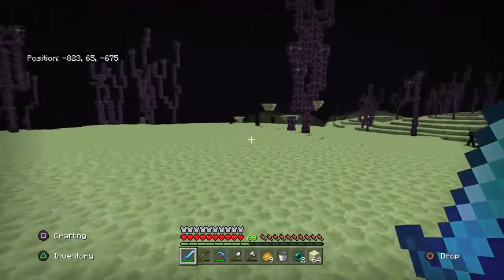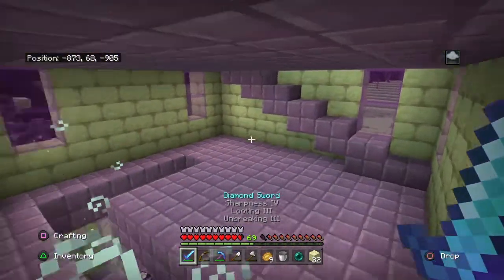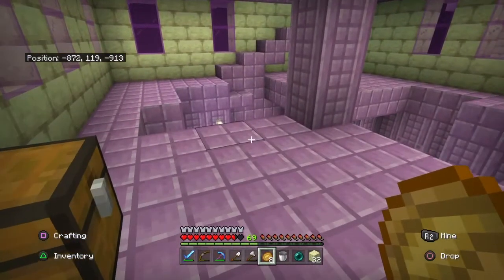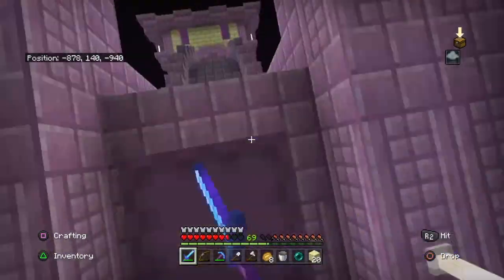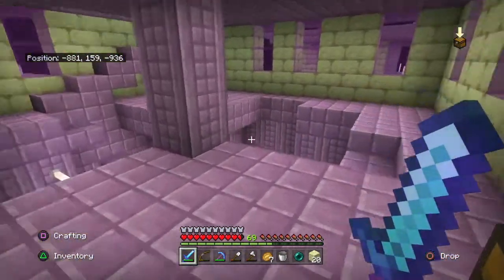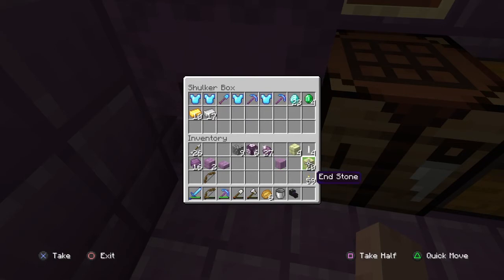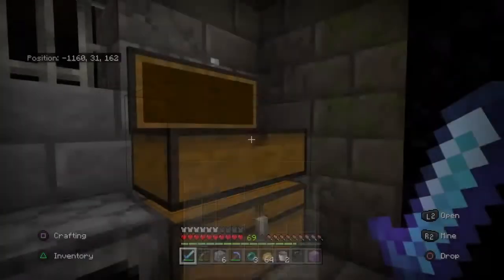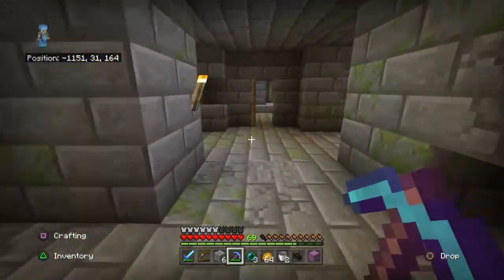So much loot! Minecraft Survival ep.34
Hey Guys, C-Dawg here. In this video, we explore some end cities. I hope you enjoy the video.